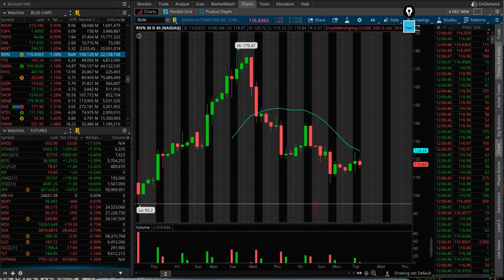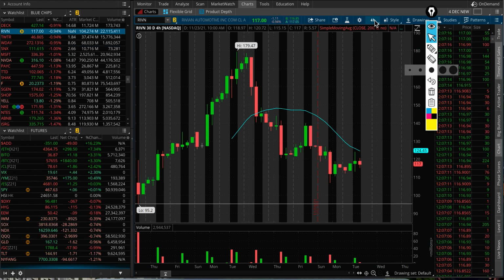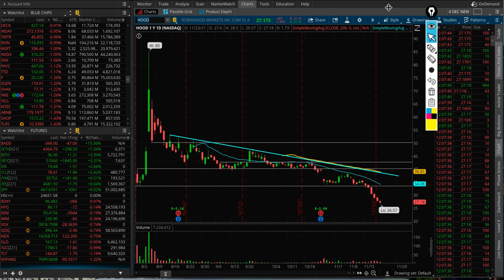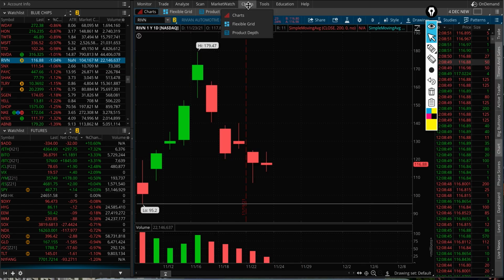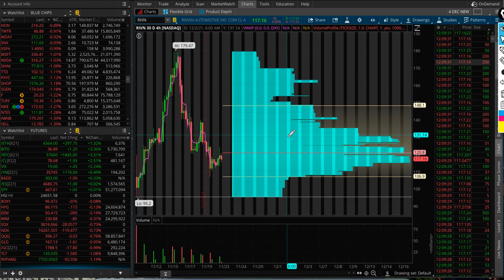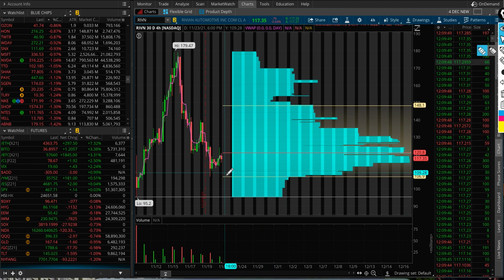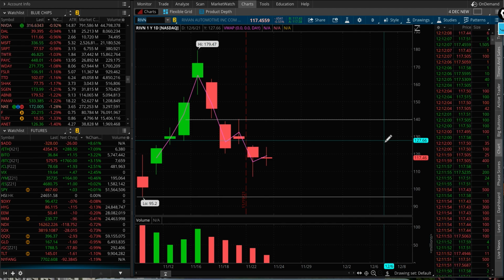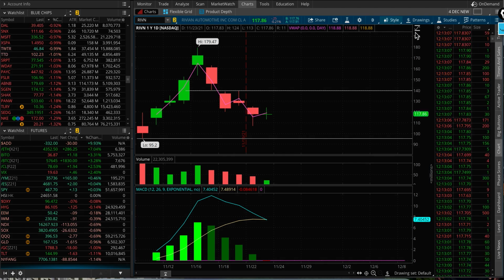RINV Rivian Stock Analysis, Back To Reality?!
Rivian stock price prediction
► Robinhood (we'll both get a free stock 🤝 when you sign up)